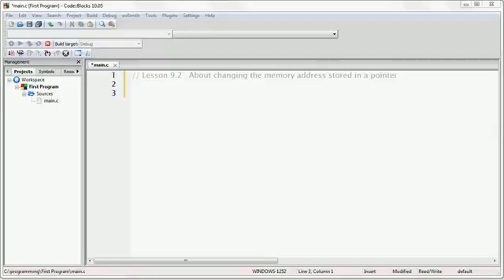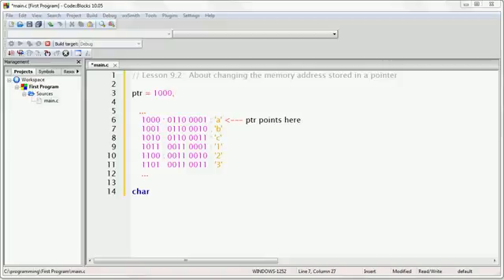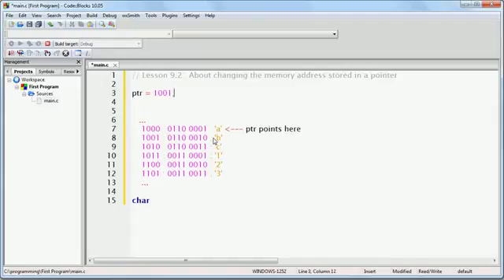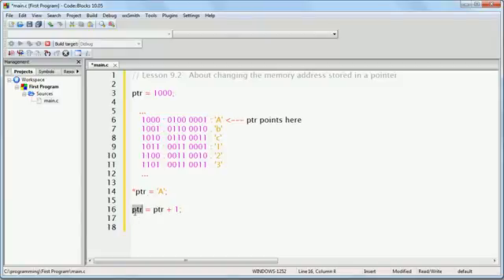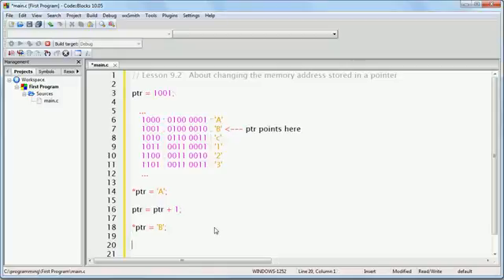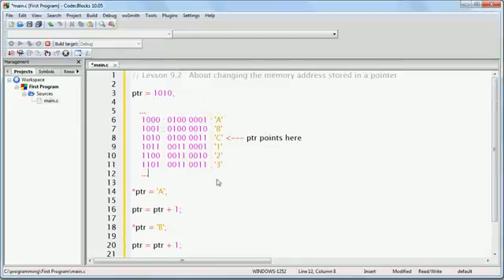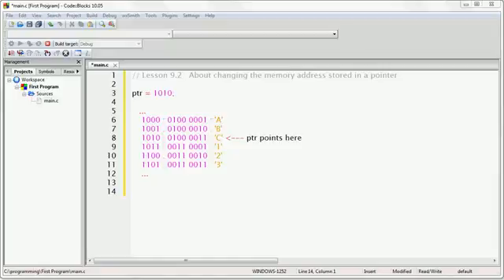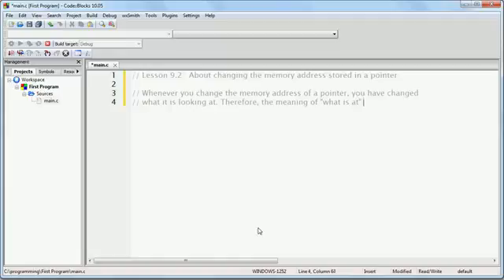C language complete lessons# 38